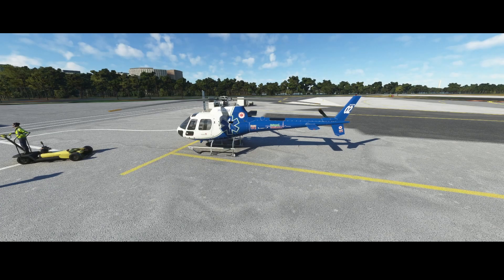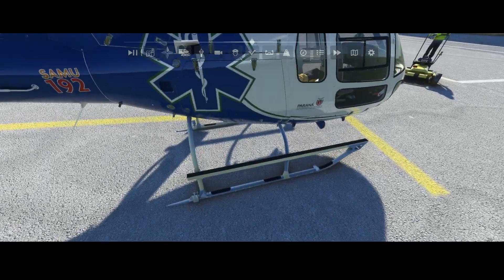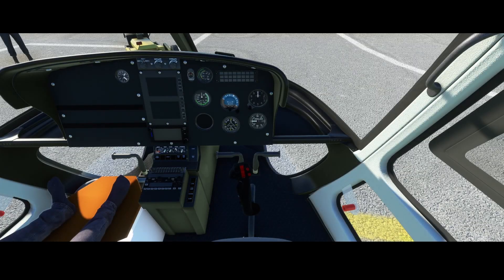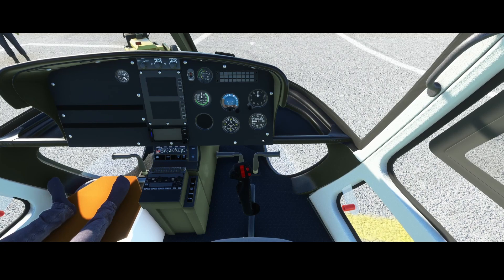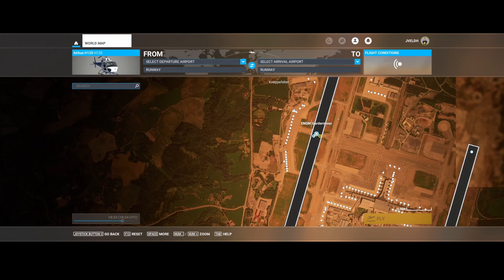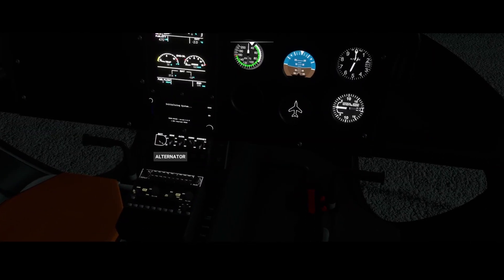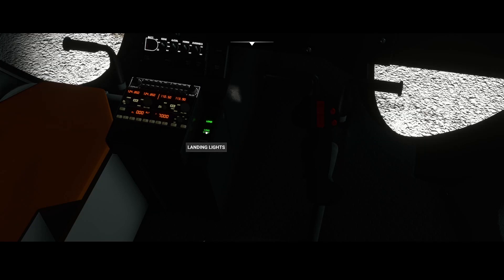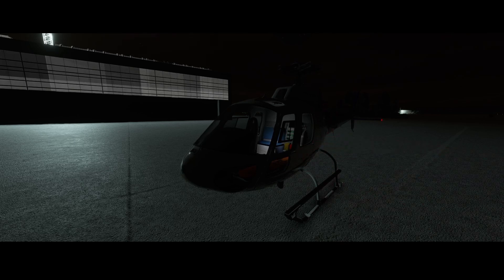Flight Simulator 2020 - Addon Spotlight - Airbus H125 - version 1.3.4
In this video we look at the latest version of Airbus H125 received after the initial beta version. The helicopter received some really nice updates including the option to add passengers and bagage to the helicopter. In addition to that an ambulance heli livery is added to the helicopter so you can now also fly patients if you want.